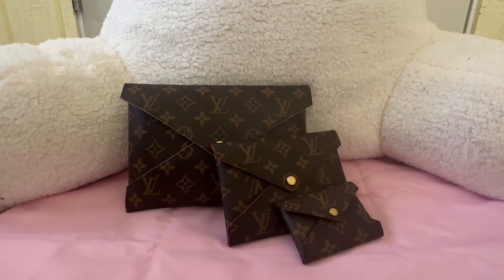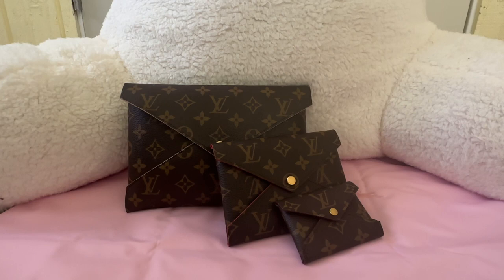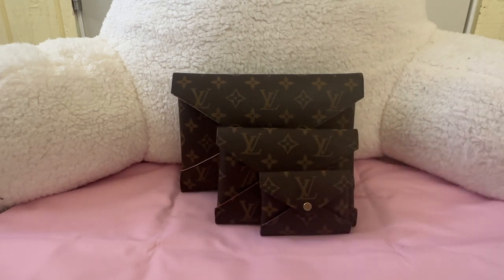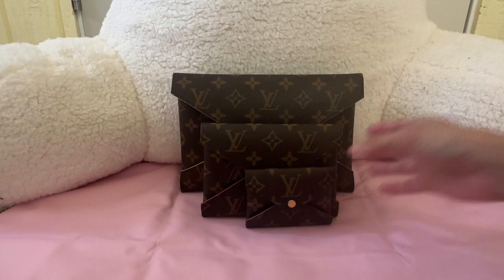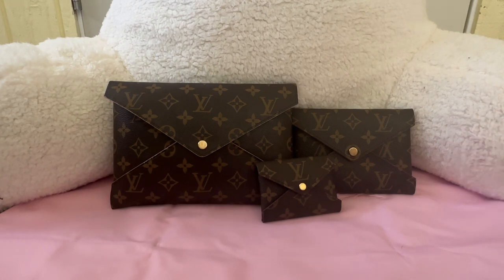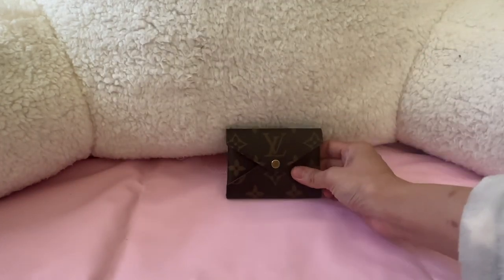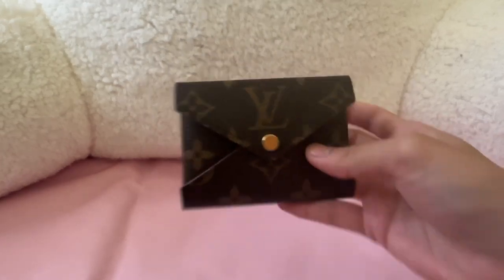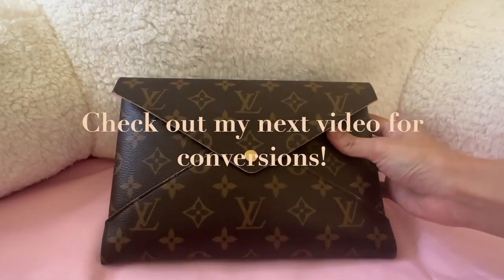What’s in my Louis Vuitton Kirigami Pouch Set | The best Value for Money LV Item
LV Kirigami review and what fits, size comparisons